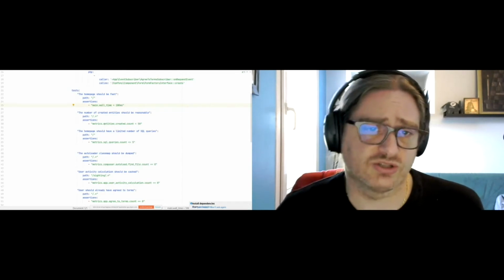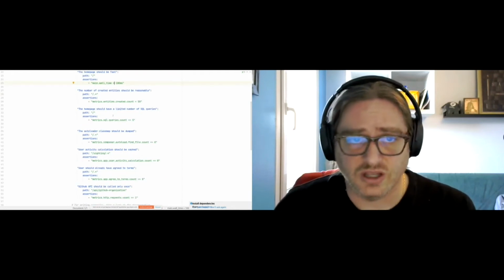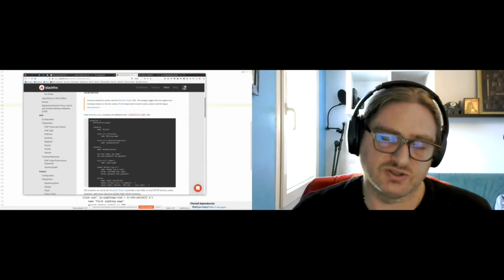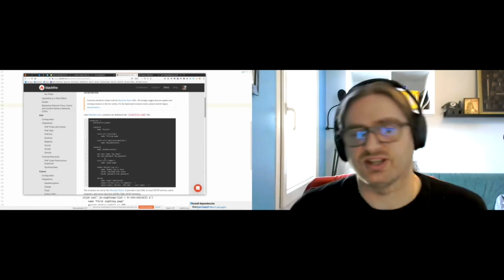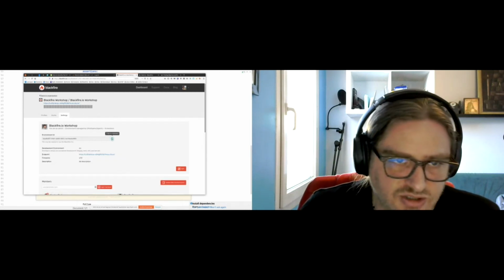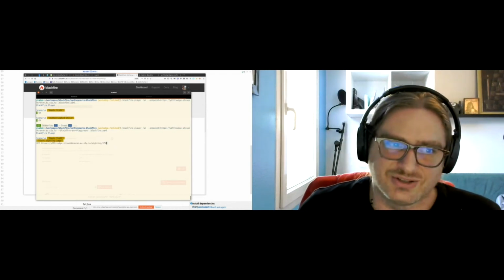Performance is a Feature It Should Be Tested as Such - Blackfire - Laracon EU Online 2021